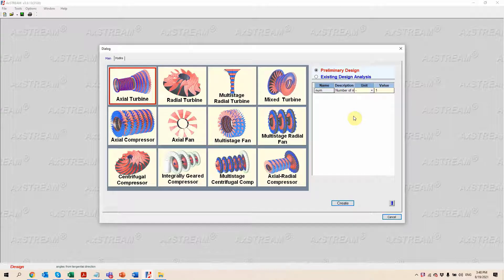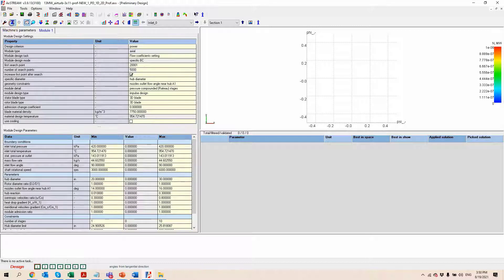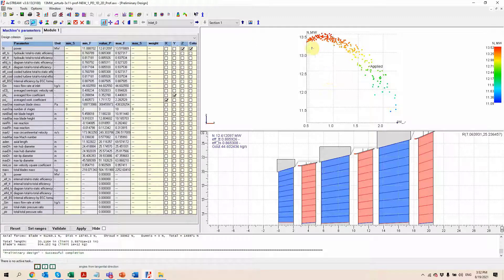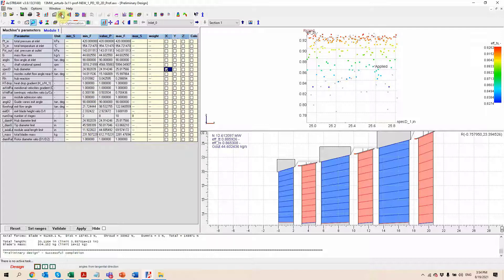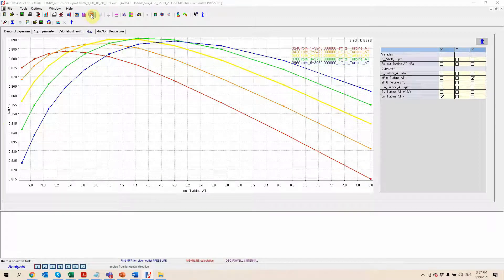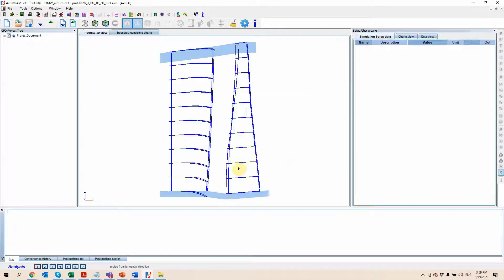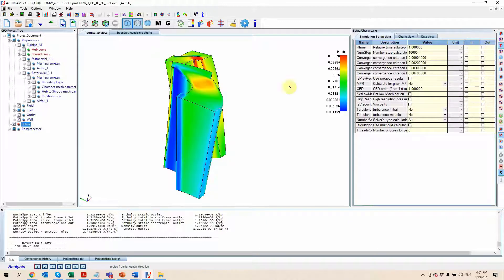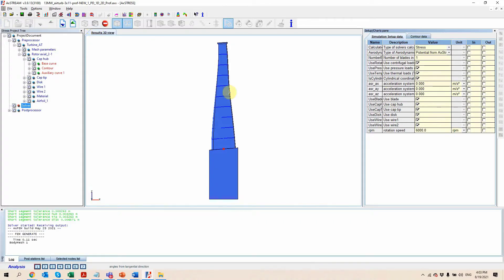Axial Turbine Design - AxSTREAM Software Demo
The AxSTREAM® platform for turbomachinery design, analysis and optimization provides a fully integrated and streamlined solution for the complete flow path design process of axial turbines. This video will demonstrate the main capabilities of the AxSTREAM platform for axial turbine design.

Starting from the preliminary design (defining basic machine performance from just a few simple parameters such as geometrical constraints, inlet/outlet boundary conditions), AxSTREAM® progresses through a 1D inverse task solver optimizer, to continue with meanline (1D) and axisymmetric (2D) analysis, profiling and 3D blade design, 3D finite element analysis (FEA) for structural calculations, secondary air flow hydraulic and thermal calculations (including cooling), rotor design, bearing analysis, rotor dynamics and 3D CFD calculations.

When the axial flow turbine design project is finished, AxSTREAM® provides easy export of the blade geometry and its attachments (root, disk, wires and shroud) to the most common file formats allowing users to link with their existing capabilities for further analyses or creation of manufacturing drawings.